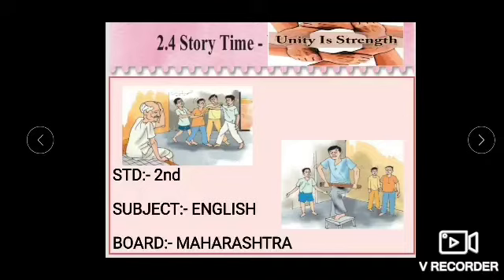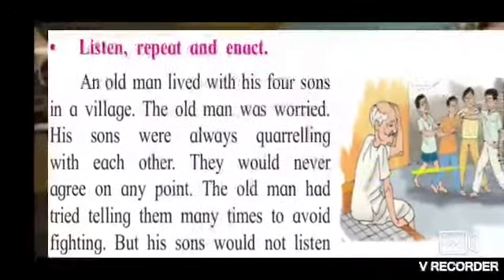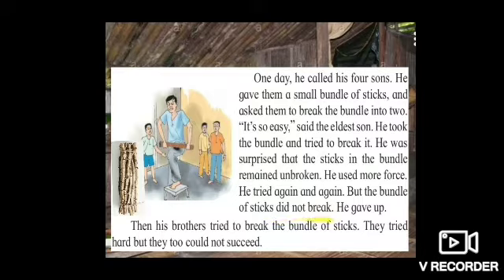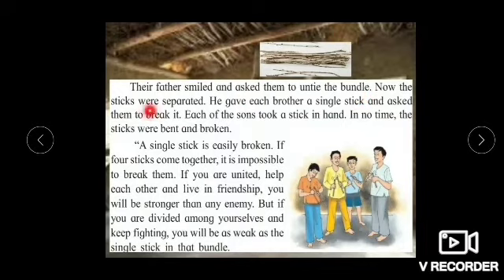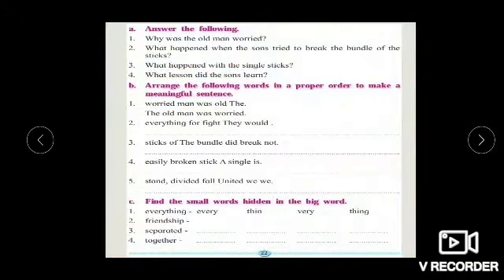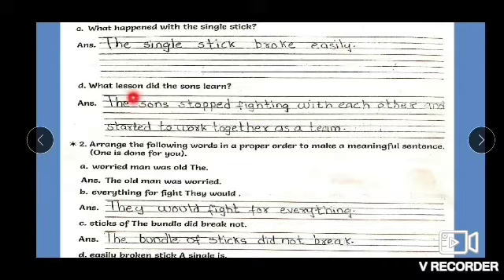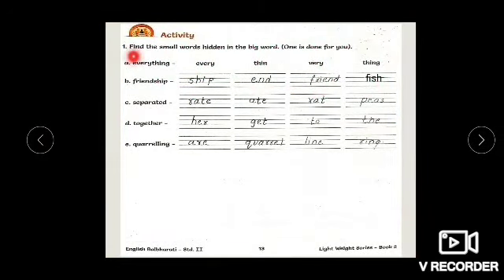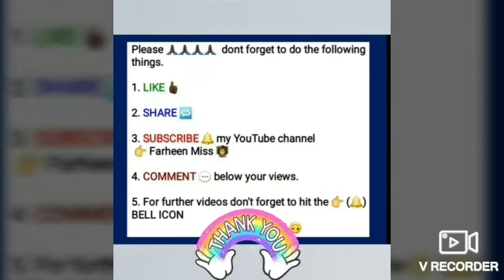STD-2nd, Subject- English, (2.4)Story time-Unity is strength with notes from Eng Reliable W.Bk no 2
Kindly note there is minor correction
Please correct it in your books below question on pg no 11
Q.3
e.    He gave them small sticks.
Ans- She gave them big balls.

BOARD- MAHARASHTRA
Unit- ✌
 From English Balbharti text book
English- Medium
Recorded explanation over Ppt along with notes from
English reliable work book no-2
by 👉 Farheen Miss 👩‍🏫